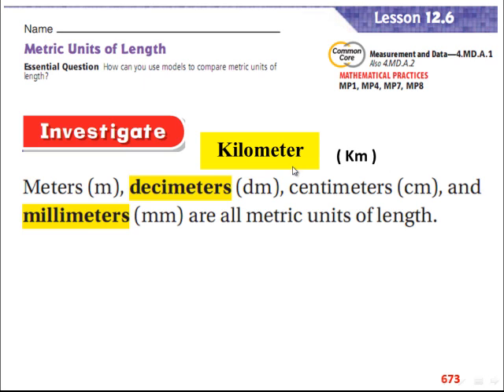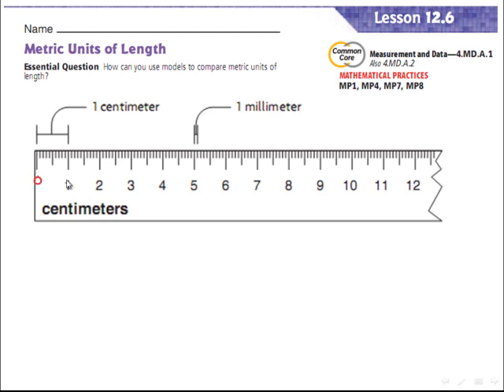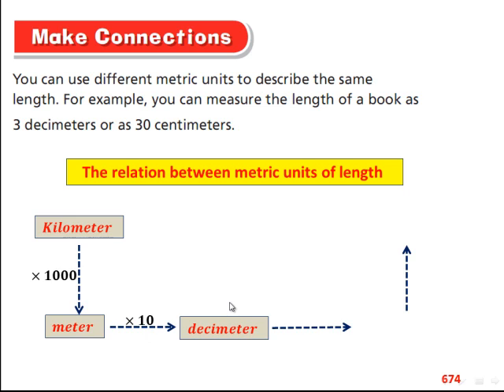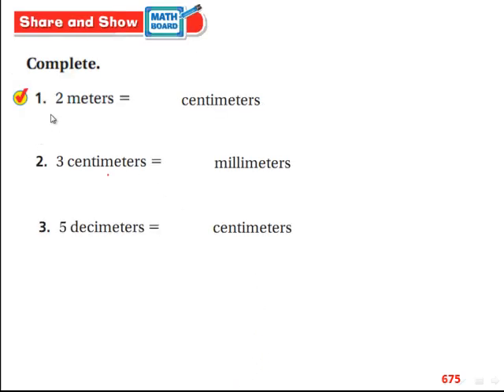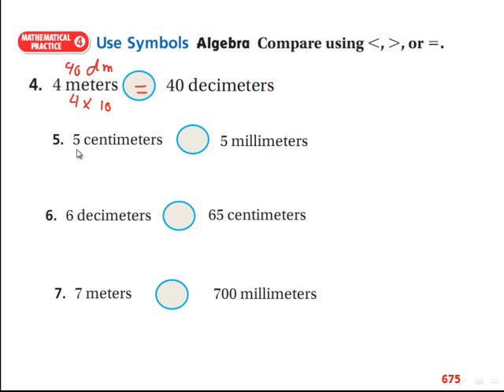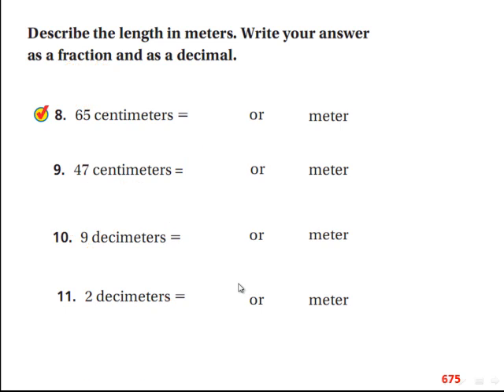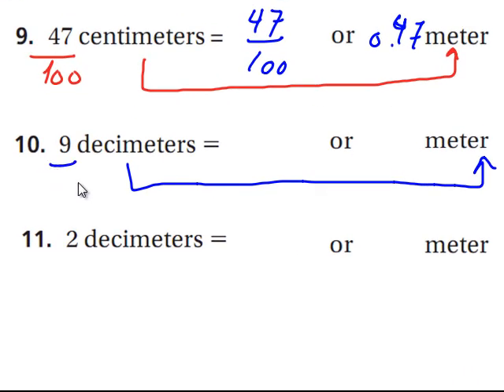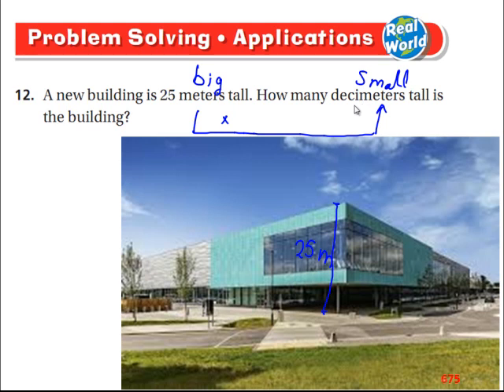lesson 12.6 metric units of length , go math 4th grades